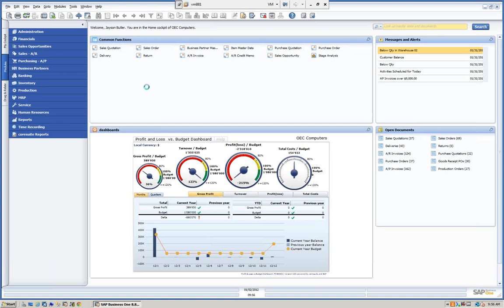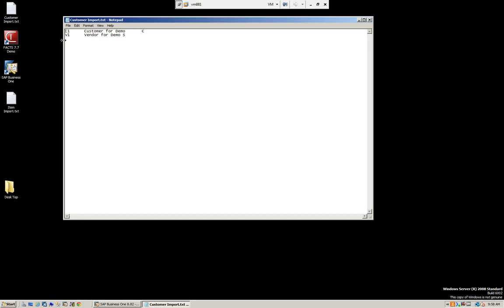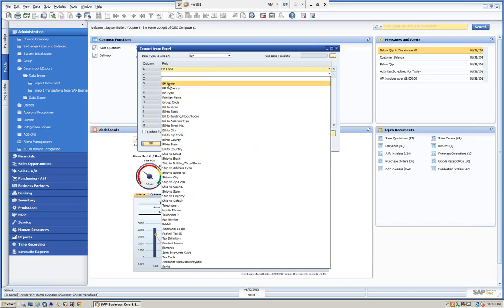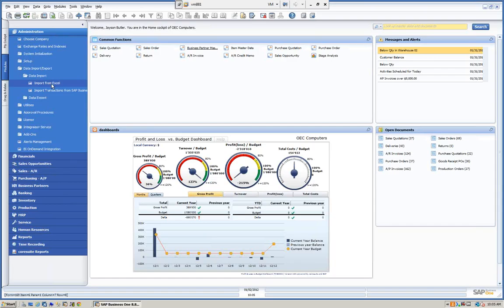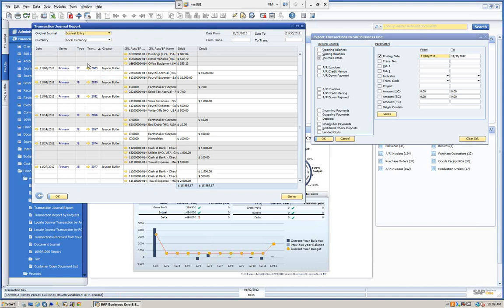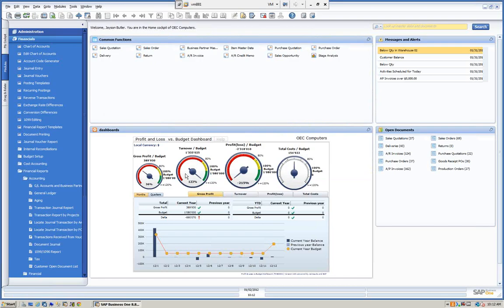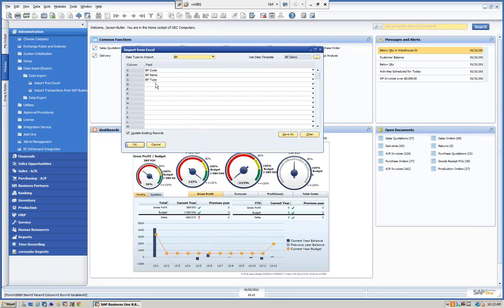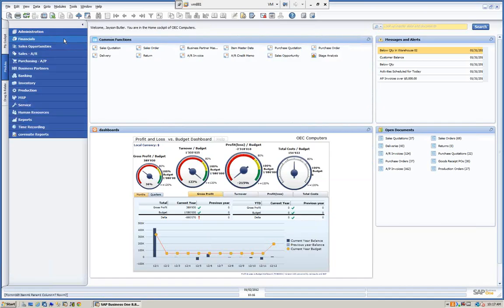How To | Data Import/Export in SAP Business One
As part of our training series, Michell Consulting Group hosted a webinar on How-To Use the Data Import/Export in SAP Business One. During this training video, we will have an overview of how-to use this tool in SAP Business One and the features this includes; such as:

  • Import from Excel
  • Import Transactions from SAP Business One
  • Export Transactions to SAP Business One

8240 NW 52nd Terrace, Suite 410
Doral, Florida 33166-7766